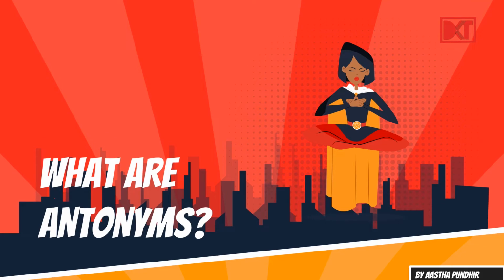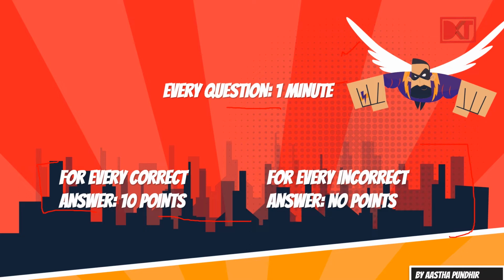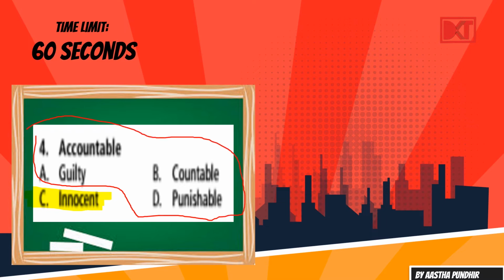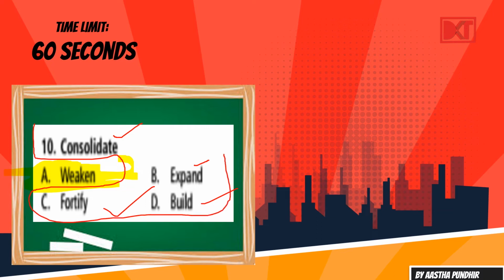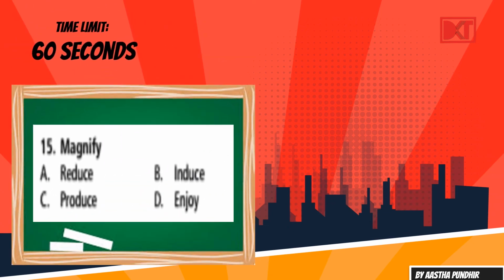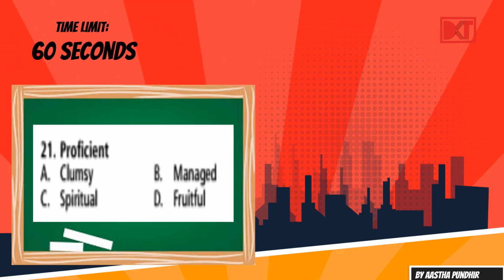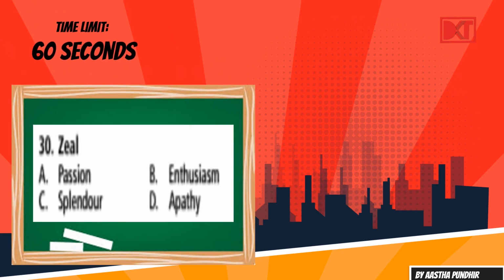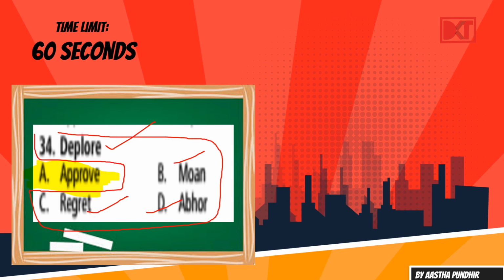Lecture 3: Antonyms | विलोम शब्द | By Aastha Pundhir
In this video, you will know about some important Antonyms and the tricks to remember them, MCQ exercise based on the  IEO exam pattern.

विलोम शब्द क्या हैं,  उन्हें कैसे याद करें जानिए इस वीडियो में. अंत में इंटरनेशनल इंग्लिश ओलिम्पॉङ में पूछे जाने वाले सवालों का सैंपल पेपर भी सॉल्व किया गया हैं.